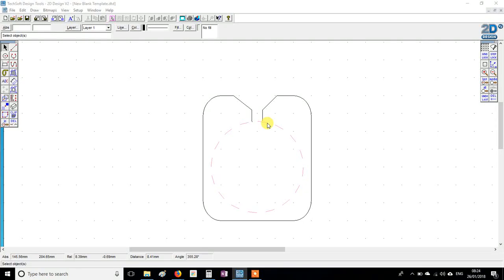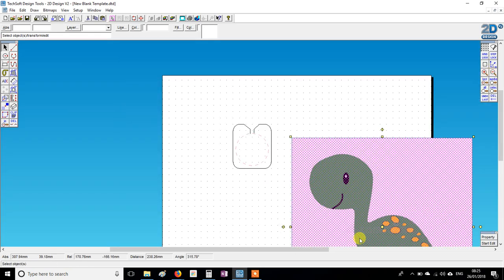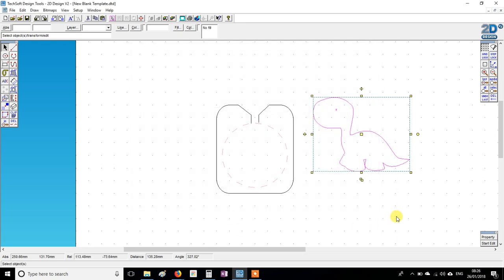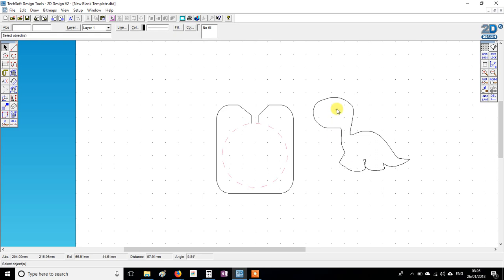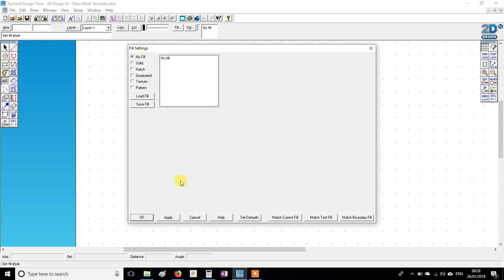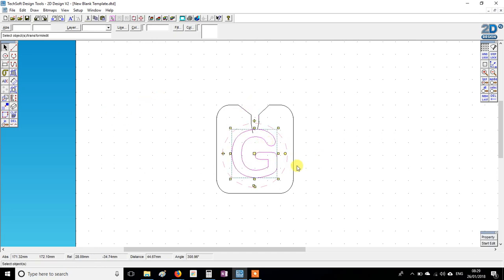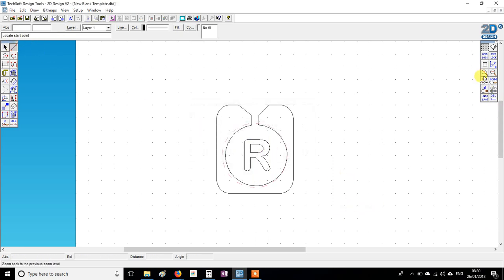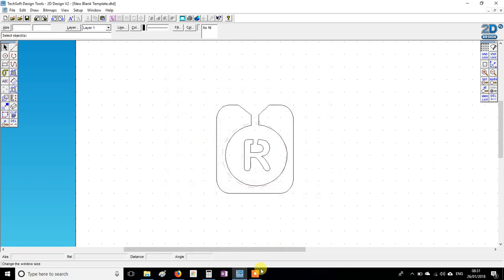Pewter Video 1 Importing images and text to 2D Design